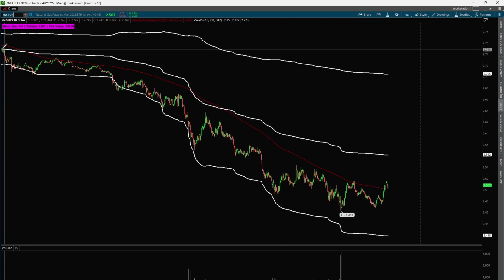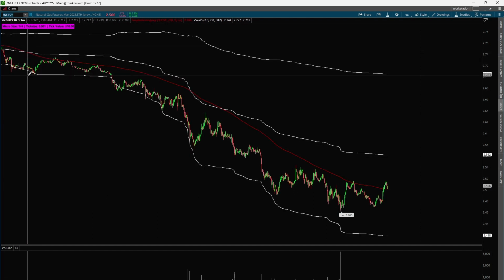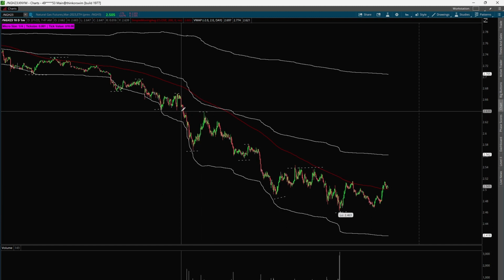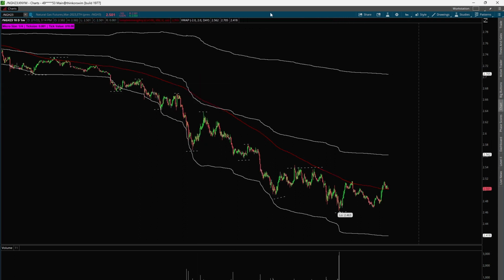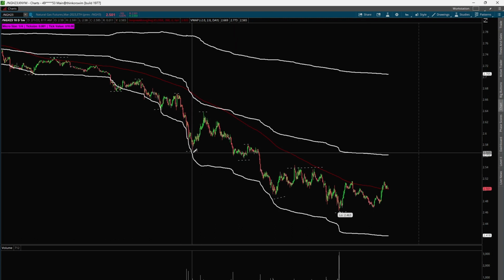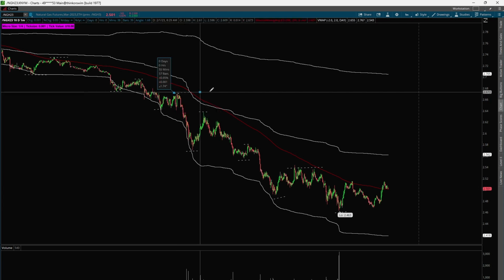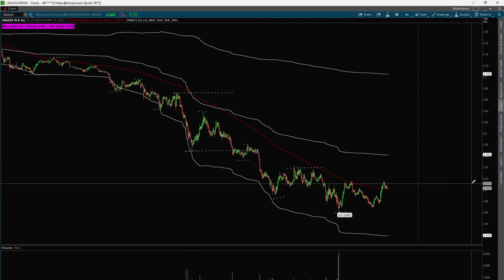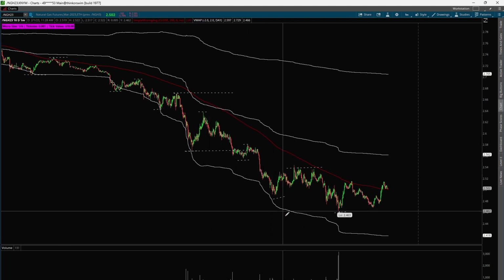How to Trade Downtrends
In this video, you will learn the techniques I use on a daily basis to trade downtrends in the markets.